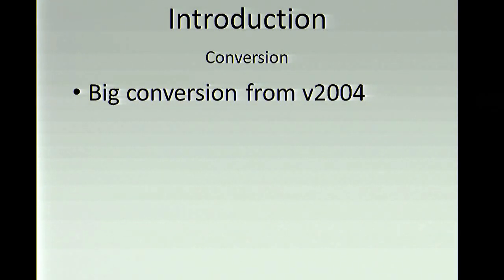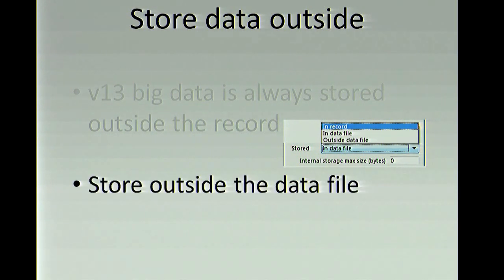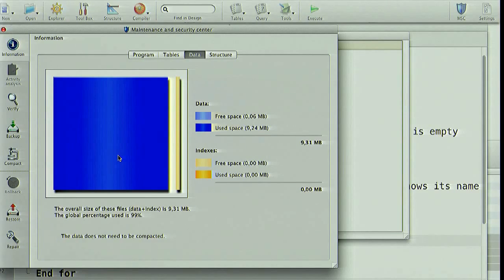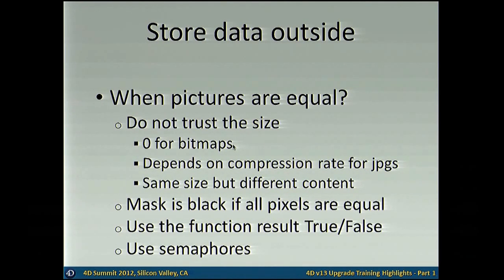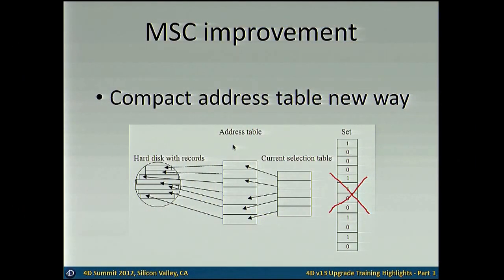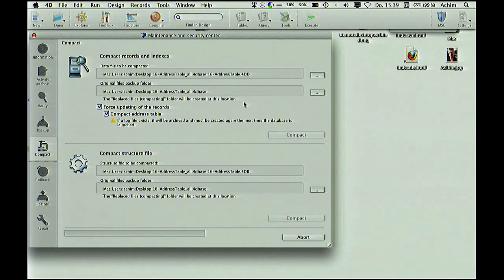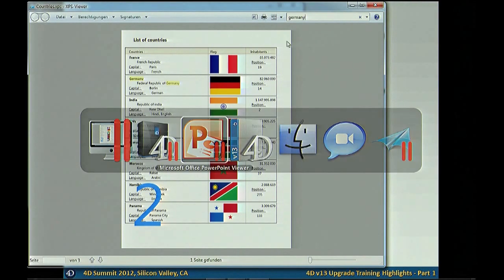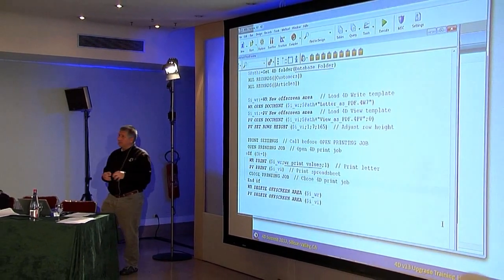[EN] 4D Summit Europe 2012: 4D v13 Upgrade Training Highlights - Achim Peschke